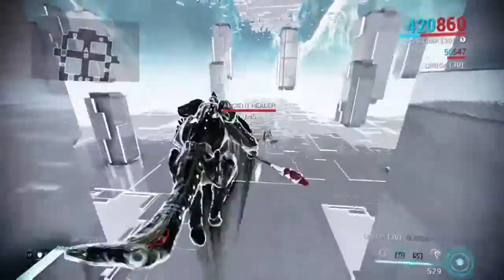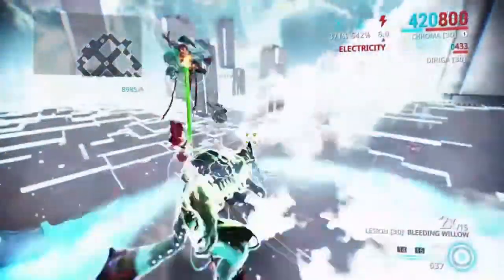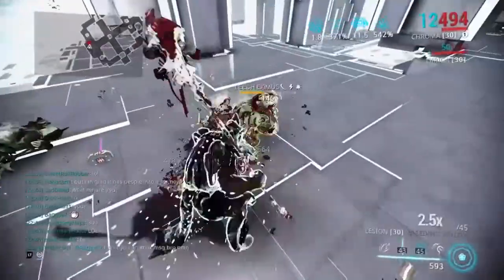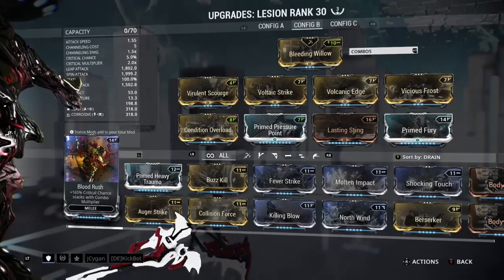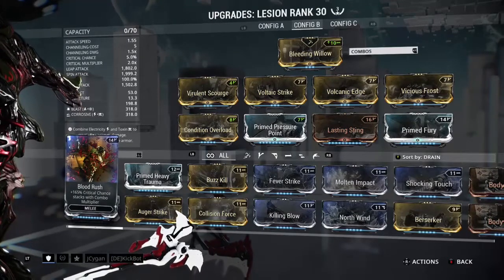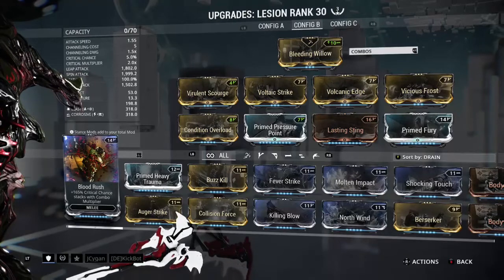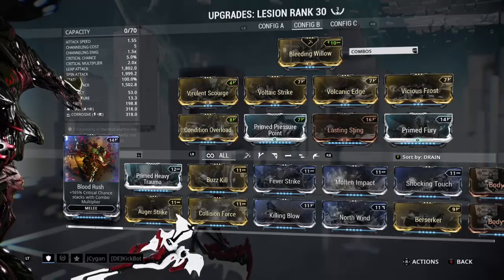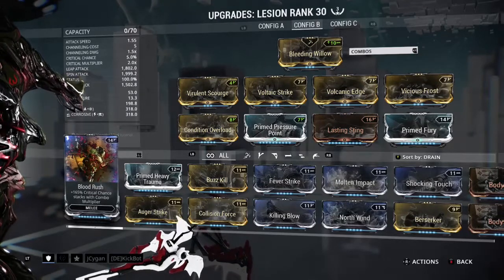Pro Lesion Build (Warframe) U19